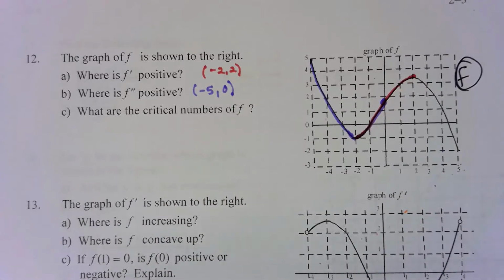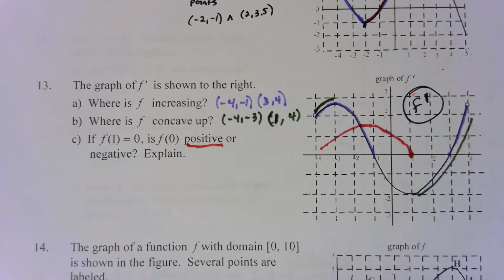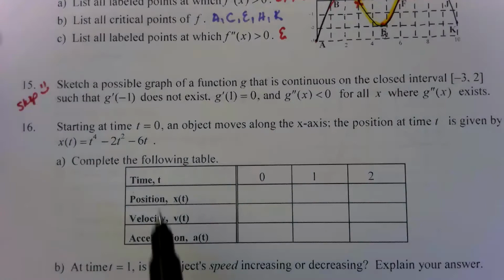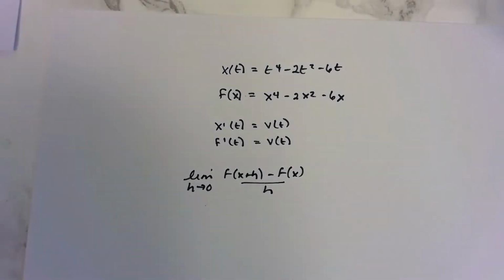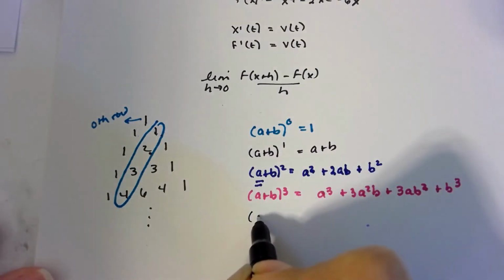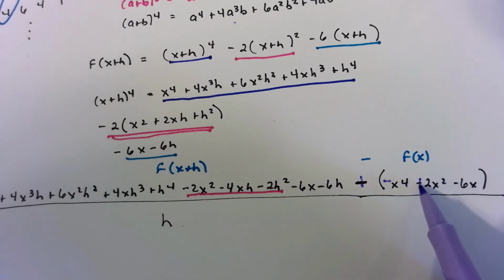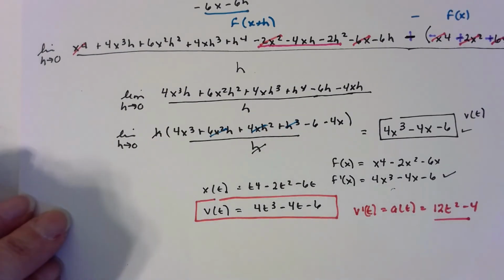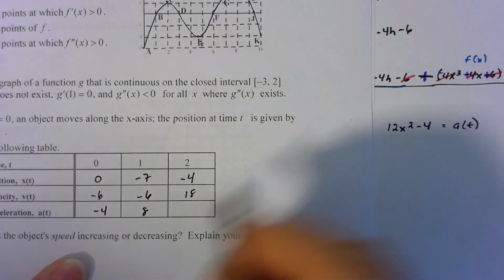Chapter 2 Review...Page 3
Chapter 2 Review solutions 12-16